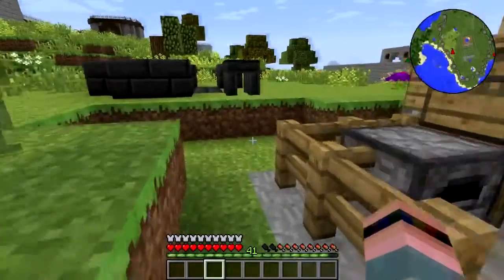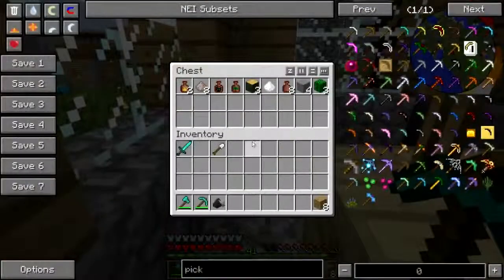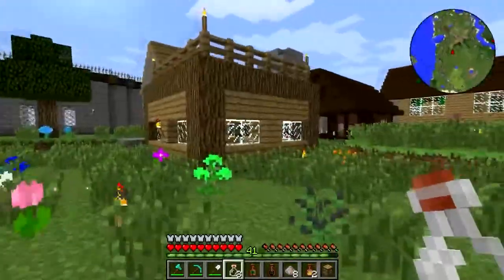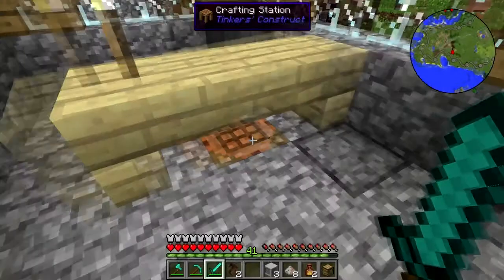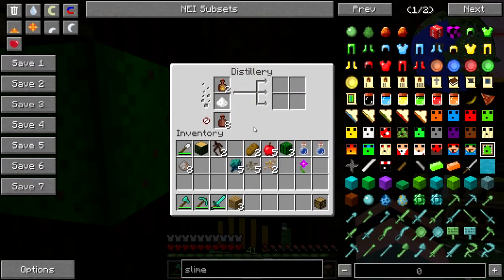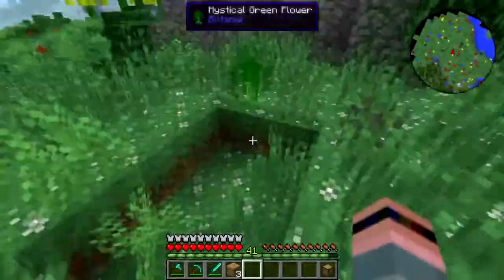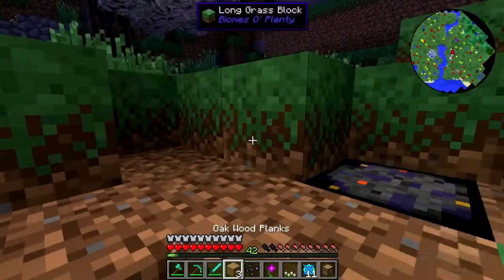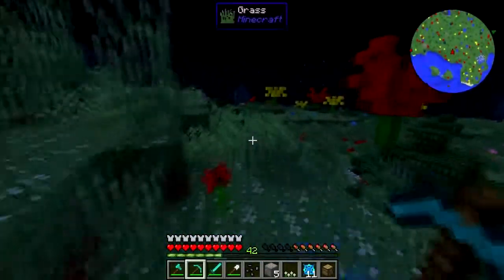Natural Magic Survival Pt. 7: Half an Altar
I move all the Witchery kit to the witch hut I built in the other half of the series a while back, set up my altar, set up my distillery, put stuff in it, and... still don't get slimeballs. Why? What am I doing wrong now? Well, when all else fails read the instructions, but I'll need a few more things to make the manual for the distillery.

Natural Magic was created by Lewis "WTFGeeks!" and is available on the ATLauncher